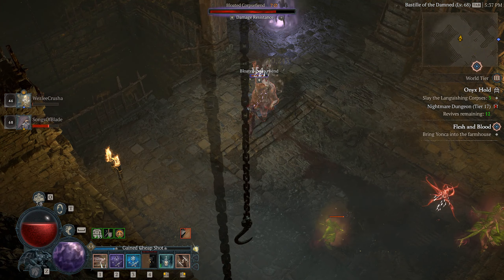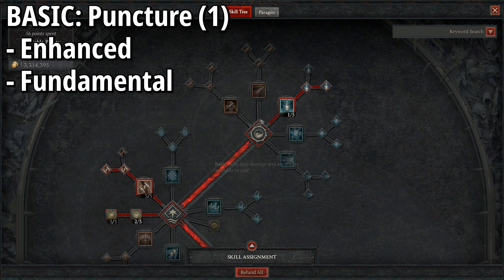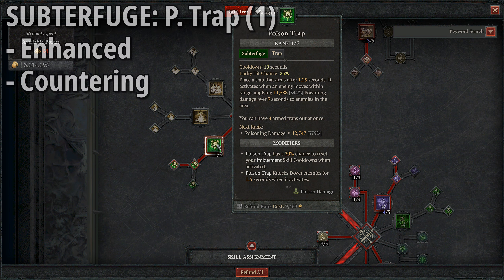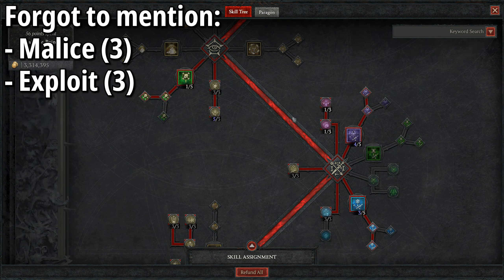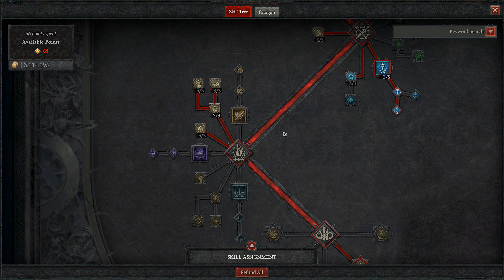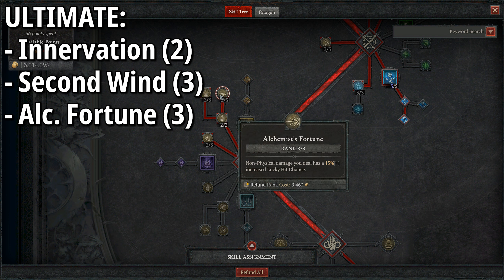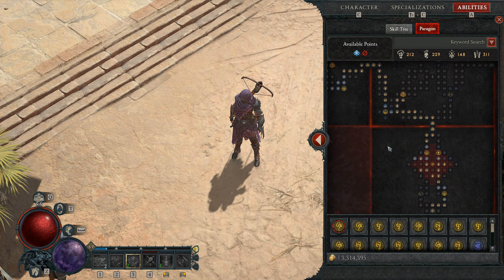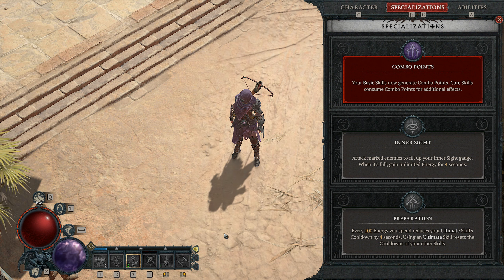This Build is so EXPLOSIVE! | Nuclear Winter Rogue | Level 1-70 Build Guide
In this video we'll be talking my current nuke build set up for the Rogue class, showcasing the power of Imbuements and Victimize! Hitting HUGE numbers, and wipes hordes of enemies in a single cast